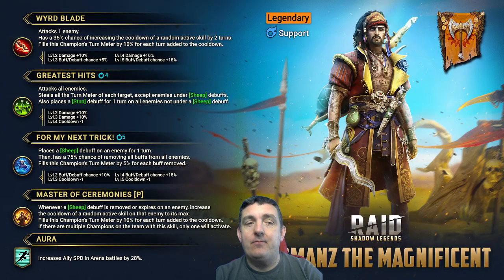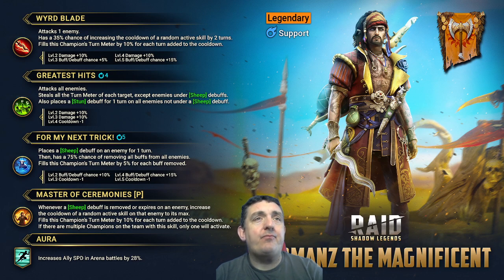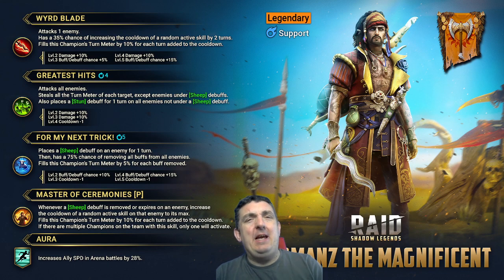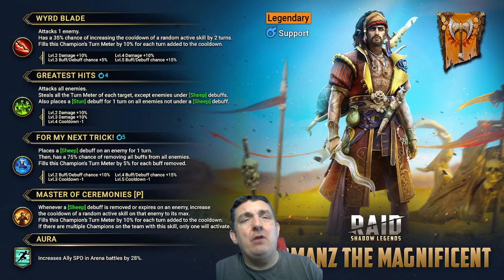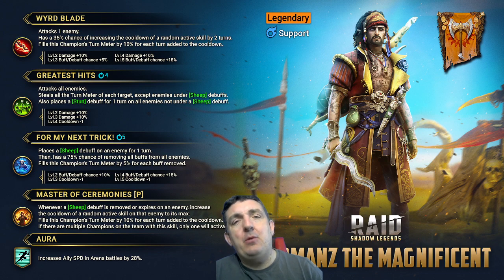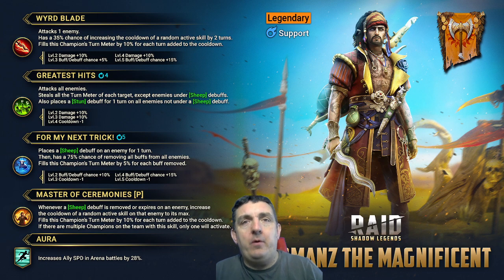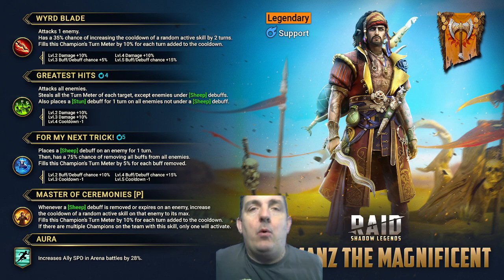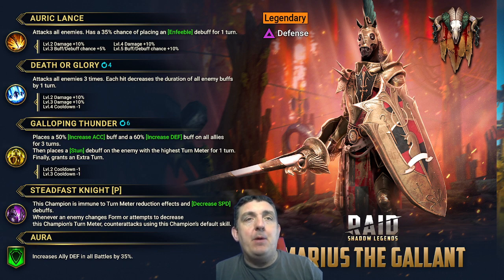Armanz the Magnificent & Marius The Gallant Review and Thoughts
A Look at the new fusion Armanz and a review on the upcoming Progression mission champ Marius.